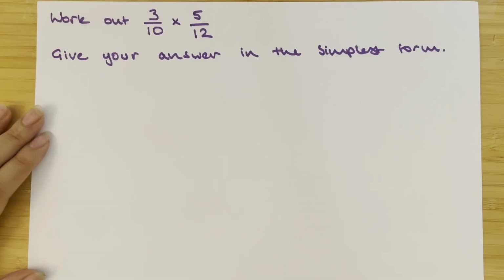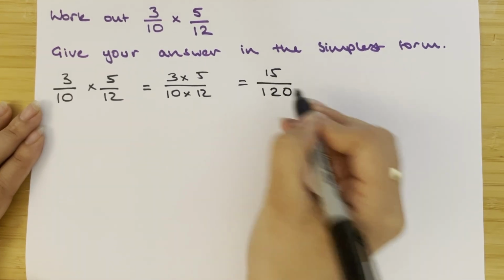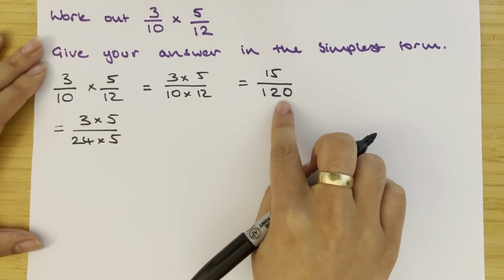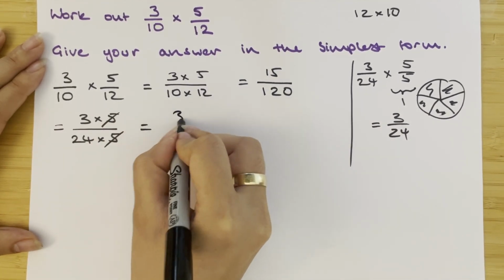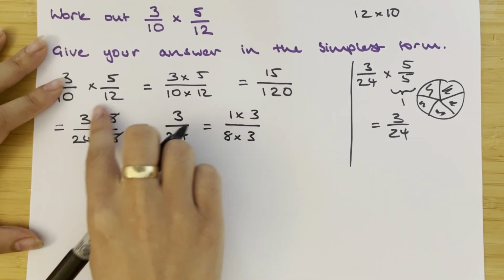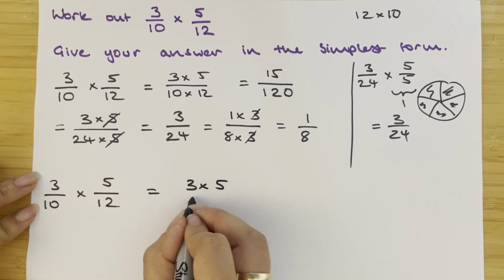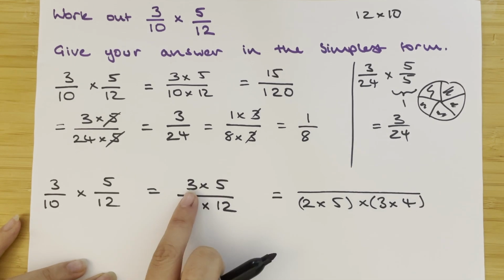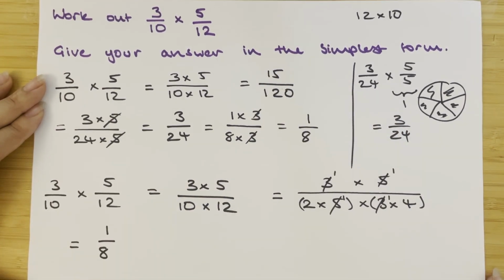GCSE Maths Multiplying Fractions 2 Ways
Multiplying Fractions GCSE Maths 📚

In this video, we’ll teach you how to multiply fractions — a must-know topic for your OCR, AQA, or Edexcel GCSE Maths exam. Whether you're multiplying two fractions or a fraction and a whole number, we’ll show you how to do it step-by-step with clarity and confidence.

✅ Simple, clear method
✅ Fully worked examples
✅ Perfect for both Higher and Foundation tiers